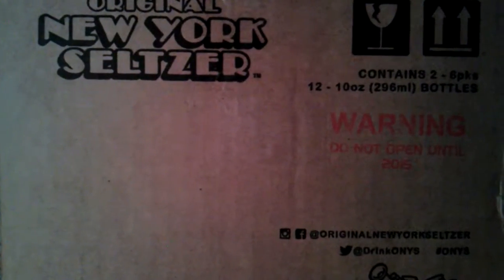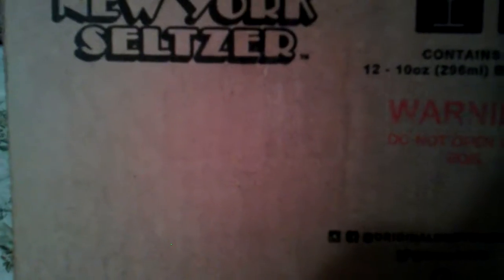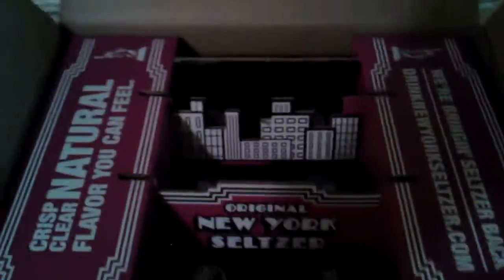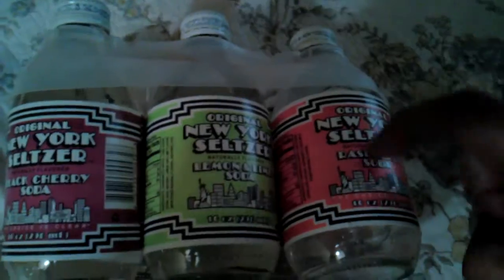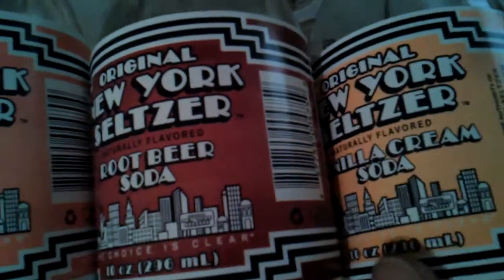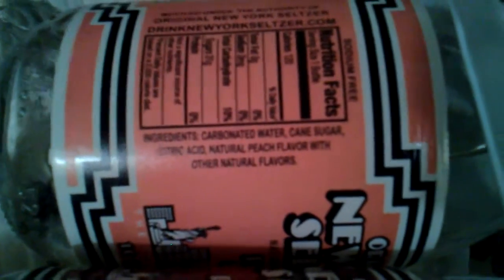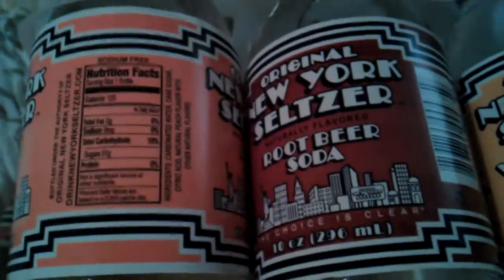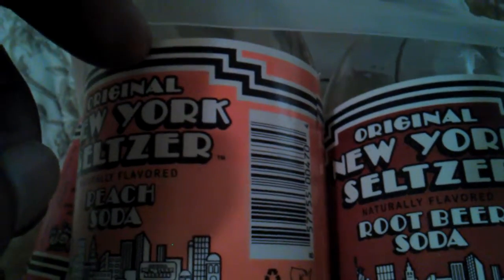New York Seltzer Arrived! 90's are back!!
Got sick of waiting for this to get to stores so I ordered a box. Seems expensive but when You figure two bucks a bottle it's pretty close.